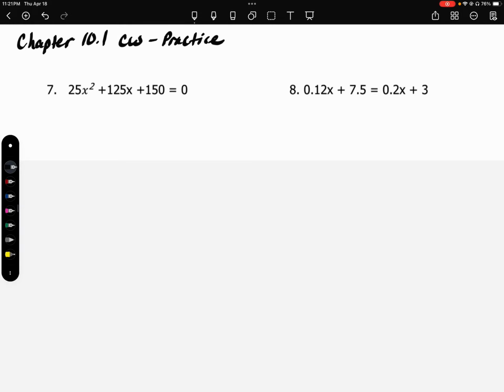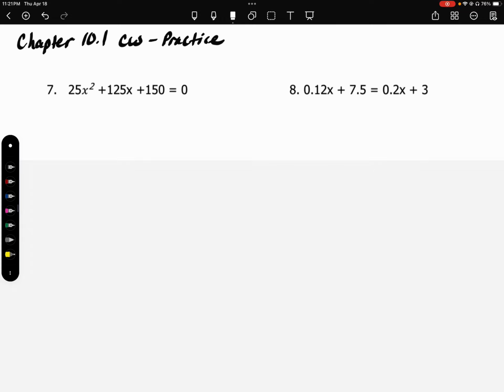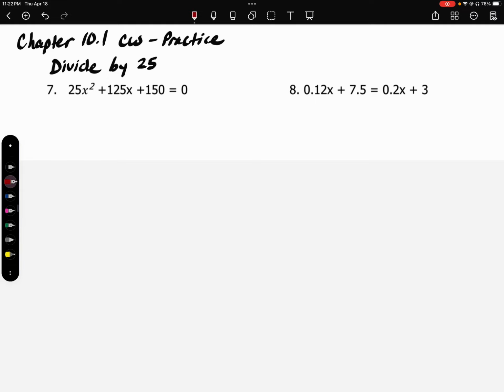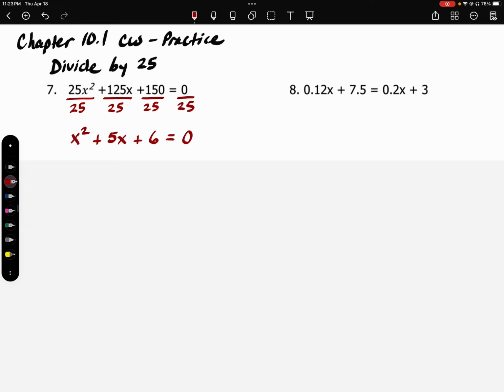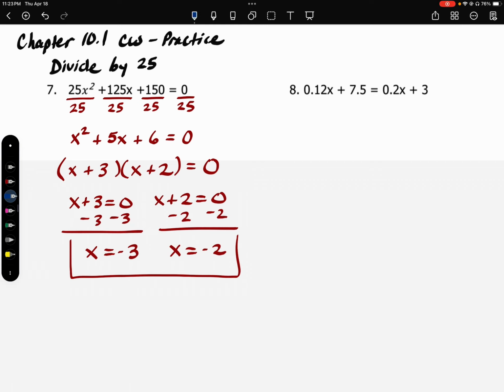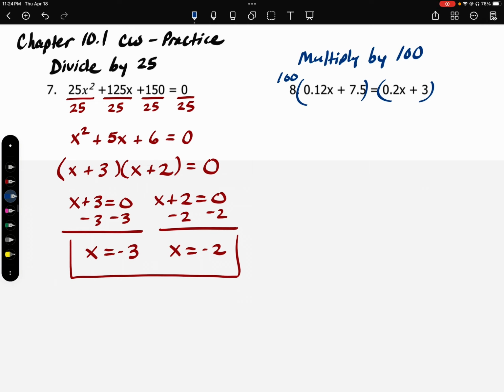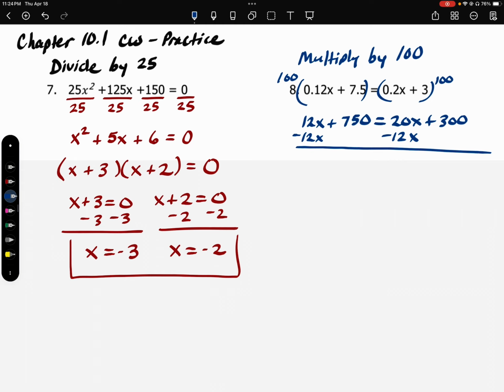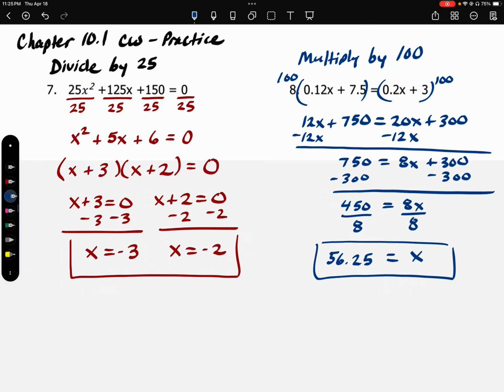A1 Ch10sec1 Notes Practice 7 & 8